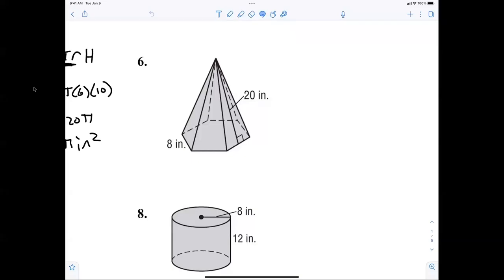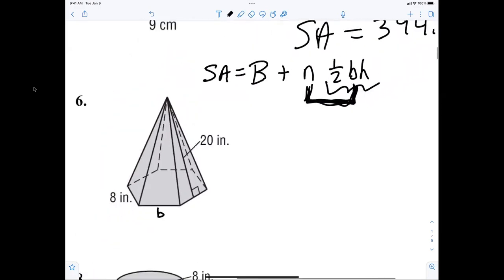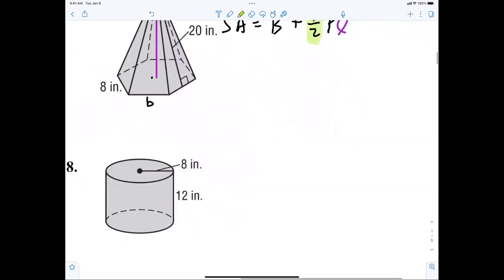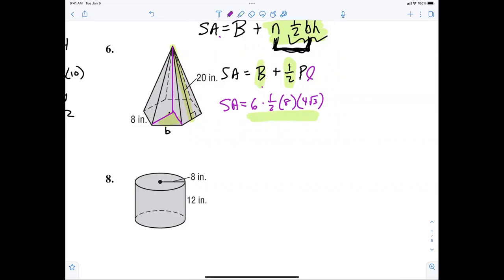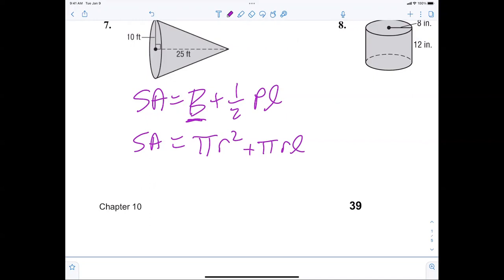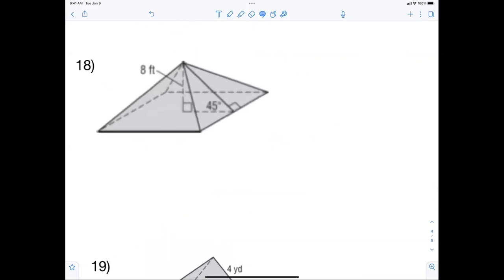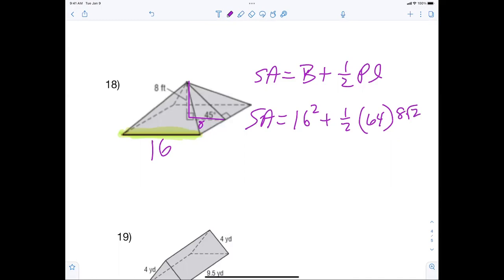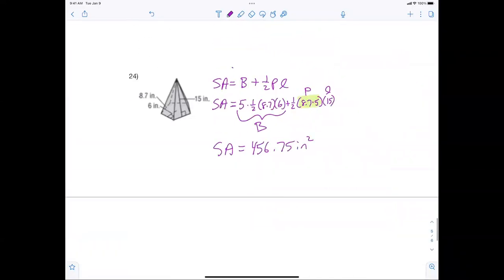Geometry Surface area of a pyramid